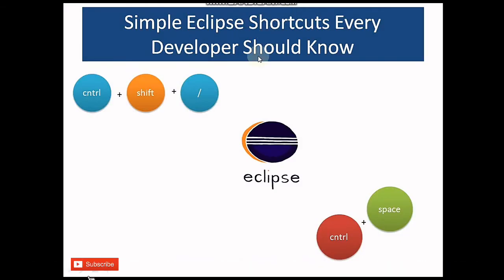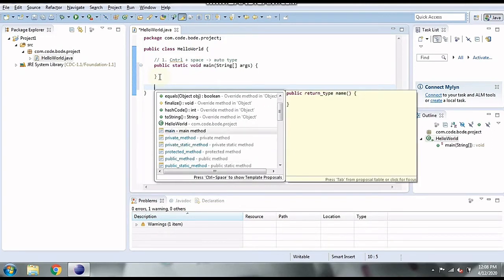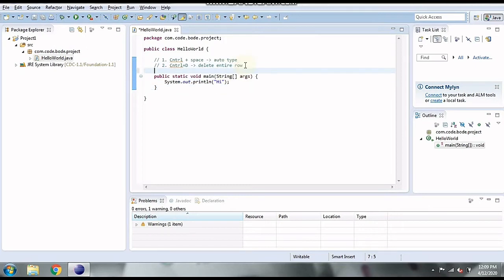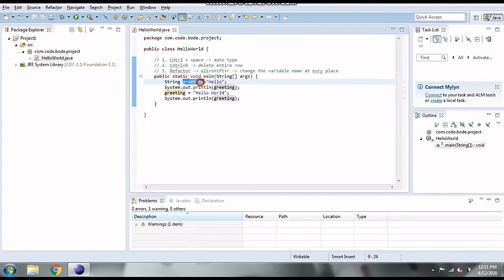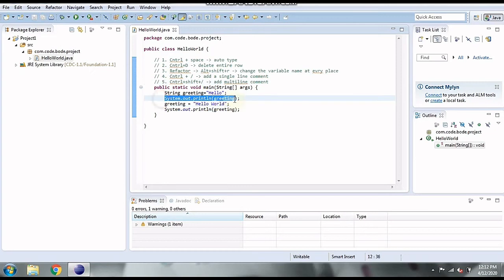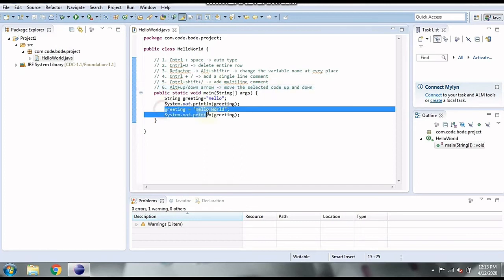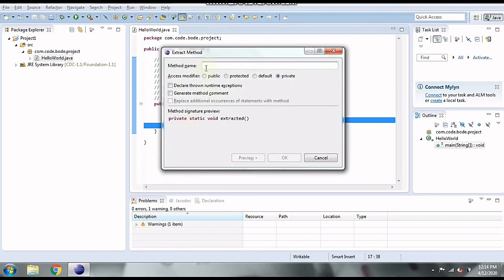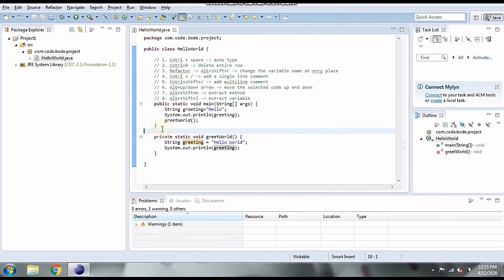Basic Eclipse Shortcuts You must Know - 1 | Eclipse Tips and Tricks | Eclipse Tutorials | Code Bode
Shortcuts make coding really easy and fun so try and explore the below shortcuts explained in the video

1. Cntrl + space -: auto type
2. Cntrl + D -: delete entire row
3. Refactor -: Alt + shift + R -: change the variable name at evry place
4. Cntrl + / -: add a single line comment
5. Cntrl + shift + / -: add multiline comment
6. Alt + up/down arrow -: move the selected code up and down
7. Alt + shift + M -: extract method
8. Alt + shift + l -: extract variable

HAPPY LEARNING!